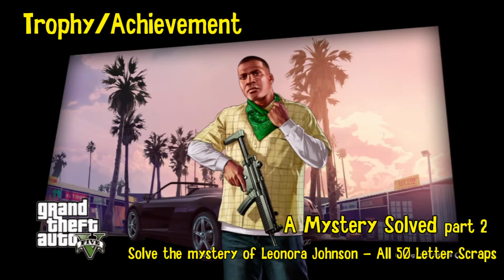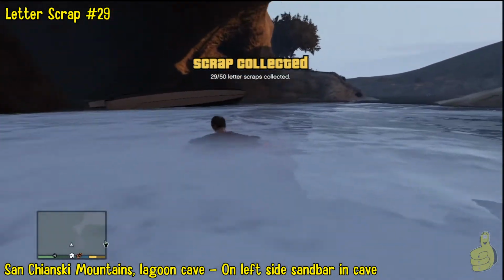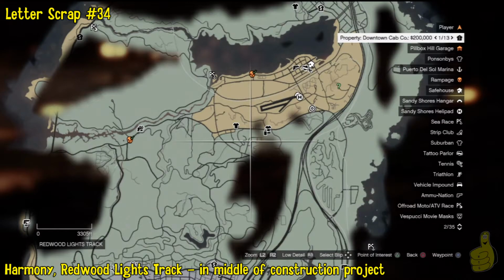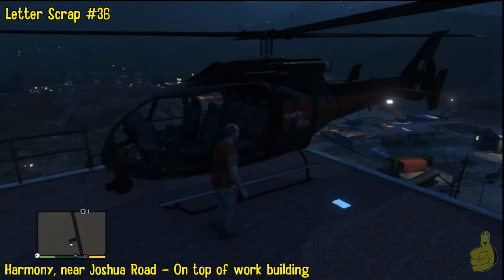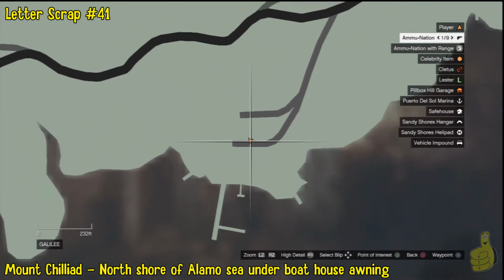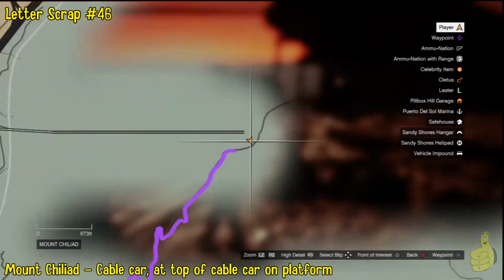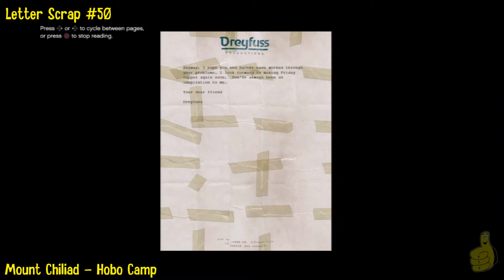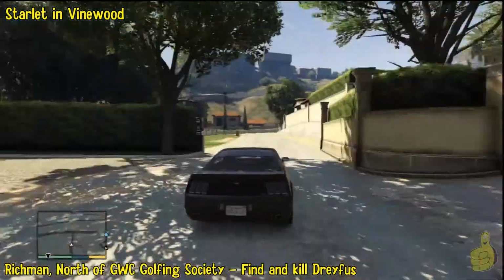Grand Theft Auto 5: A Mystery Solved Trophy/Achievement part 2 (All 50 GTA5 Letter Scraps) - HTG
(HTG) Brian shows you all 50 Letter Scrap locations part 2 for the "A Mystery Solved" Trophy/Achievement in GTA V. The Mystery Solved Trophy/Achievement in Grand Theft Auto 5 simply requires you to find all 50 Letter Scraps and then finish a final mini mission. Its pretty simple, drive or fly around and collect all 50 letter scraps and to earn the gta 5 trophy/achievement a mystery solved.  Make sure to use the timeline quick links to get through it even faster! We hope you had as much fun watching as we did playing it, head over to our Facebook page and tell us what other Grand Theft Auto V videos you would like to see done. You need a GTA 5 stunt jump? How about some GTA V collectibles? Let us know and we will see what kind of Grand Theft Auto 5 help we can provide!

GTA 5 Letter Scrap Timeline Quick links:
Letter Scrap 26. 00:20
Letter Scrap 27. 00:50
Letter Scrap 28. 01:16
Letter Scrap 29. 01:58
Letter Scrap 30. 02:53
Letter Scrap 31. 03:44
Letter Scrap 32. 04:20
Letter Scrap 33. 05:05
Letter Scrap 34. 05:34
Letter Scrap 35. 06:23
Letter Scrap 36. 07:40
Letter Scrap 37. 08:29
Letter Scrap 38. 09:01
Letter Scrap 39. 09:43
Letter Scrap 40. 10:20
Letter Scrap 41. 10:48
Letter Scrap 42. 11:21
Letter Scrap 43. 11:47
Letter Scrap 44. 12:40
Letter Scrap 45. 13:13
Letter Scrap 46. 13:41
Letter Scrap 47. 14:27
Letter Scrap 48. 15:08
Letter Scrap 49. 15:28
Letter Scrap 50. 15:50
Starlet in Vinewood. 16:25